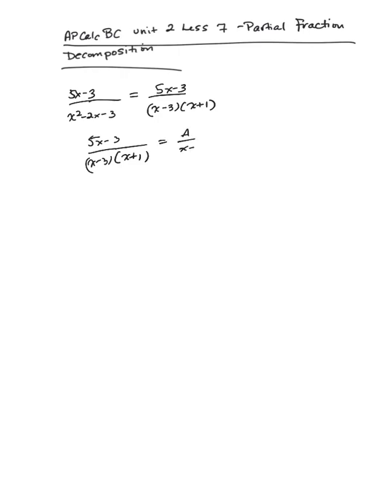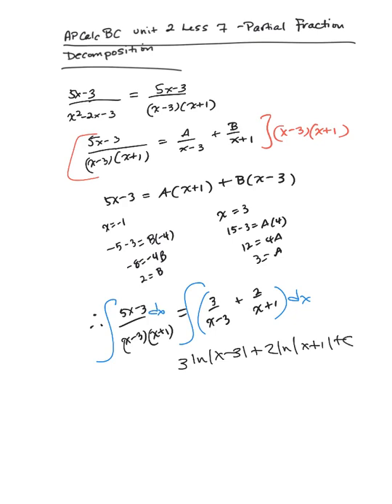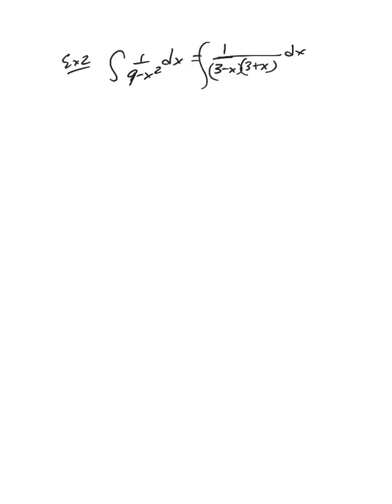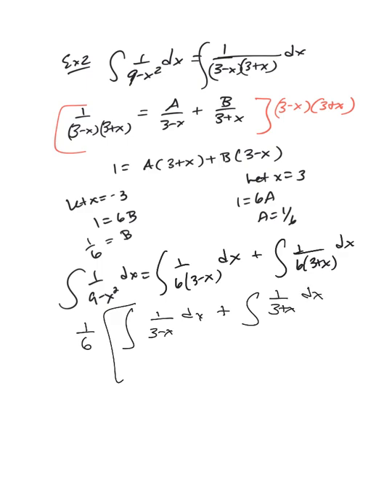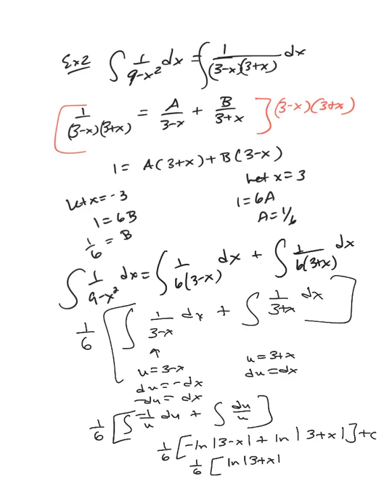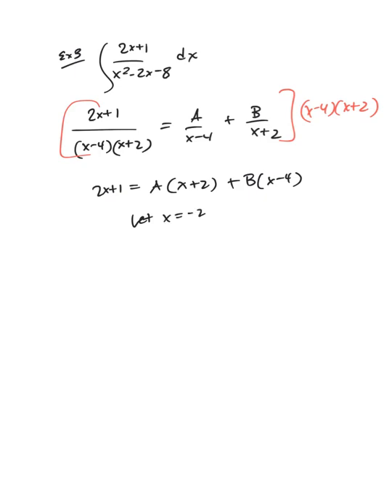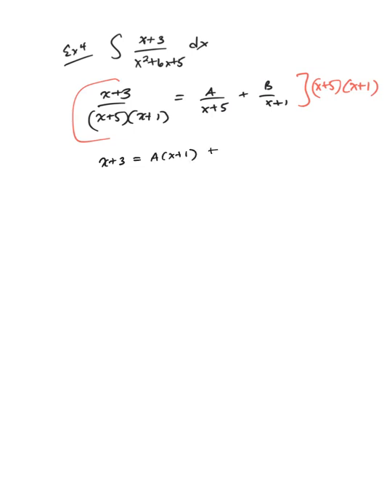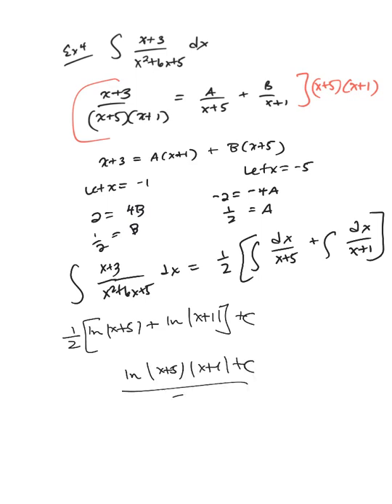AP Calculus BC Unit 2 Lesson 7